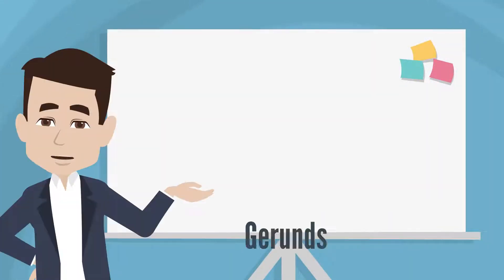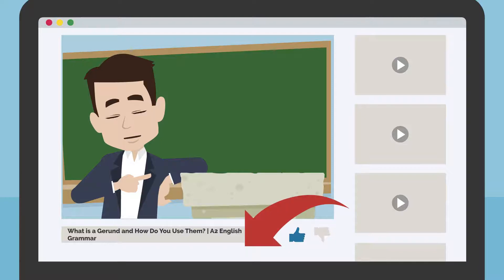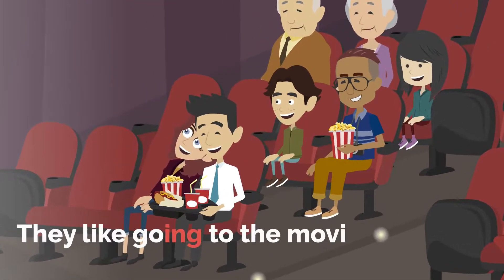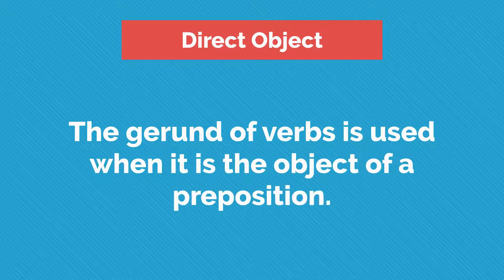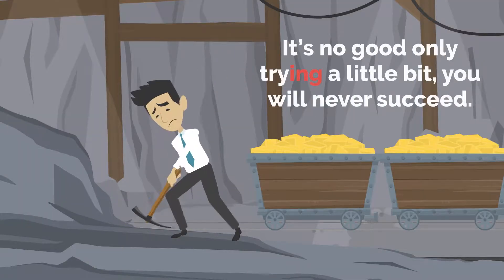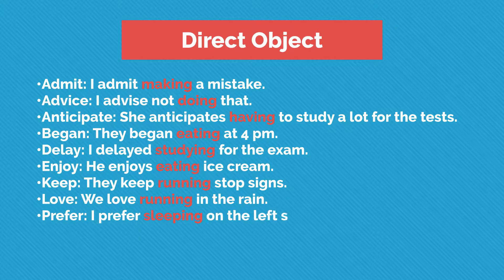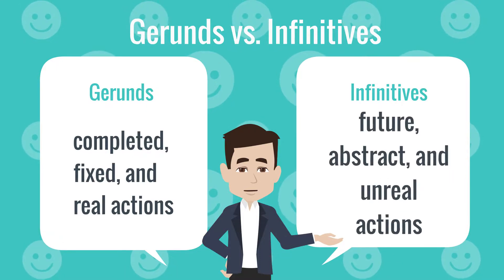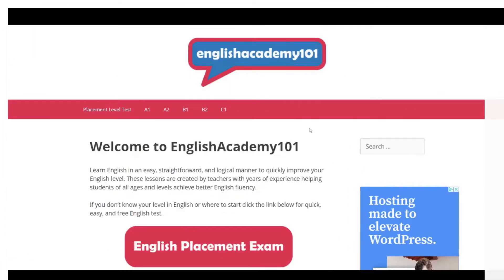What is a Gerund and How Do You Use Them? | A2 English Grammar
This lesson focuses on gerunds.

Most simply, gerunds are a type of verb form that function as nouns.

Check this out if you want additional practice!

0:00 Introduction
0:18 Overview
1:08 Subject
1:29 Direct Object
1:49 Call to Action
2:00 Subject Complement
2:22 Object of a Preposition
2:48 After Certain Expressions
3:19 A Few Common Verbs Used with Gerunds
4:19 Gerunds vs. Infinitives
5:15 Conclusion